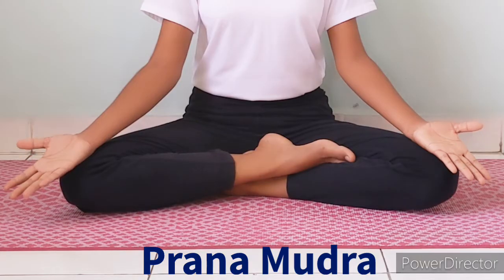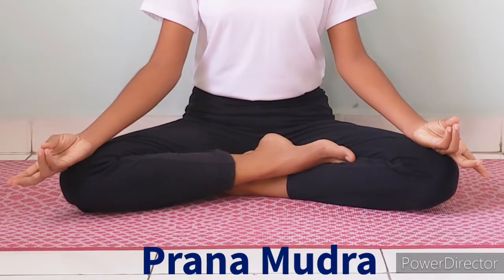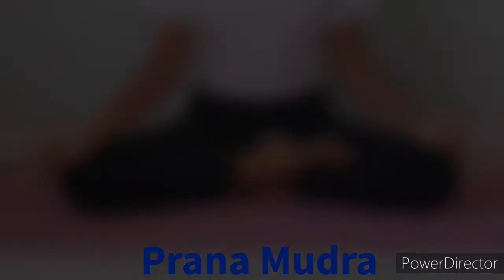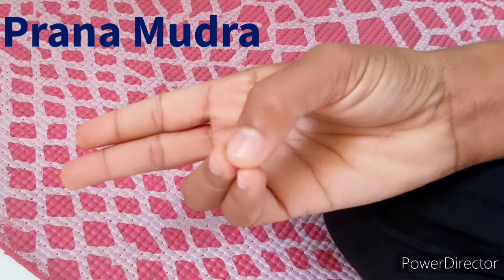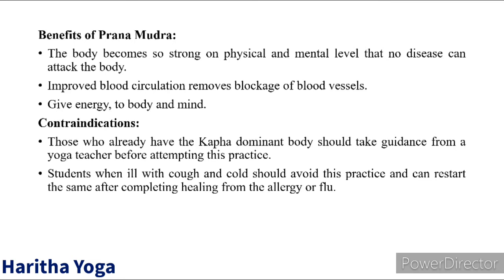prana Mudra ll how to do prana mudra ll benefits & contraindications of prana mudra ll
Prana mudra is a simple yoga technique, or gesture, designed to increase vitality and activate the muladhara (root) chakra. The term comes from the Sanskrit, prana , meaning “life force” or “energy,” and mudra, meaning “gesture” or “seal.” The Prana Mudra is one of the most important mudras because it helps to activate the dormant energy in the body. Mudras are specific hand gestures that help to regulate the passage of Prana through the body.